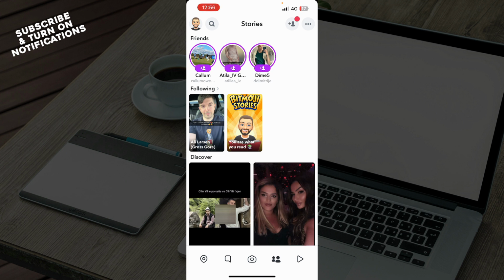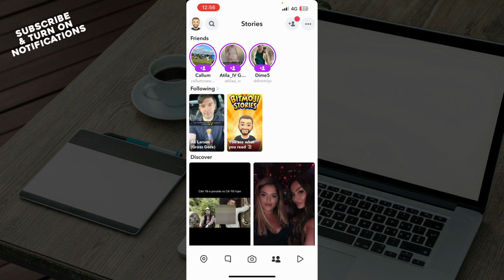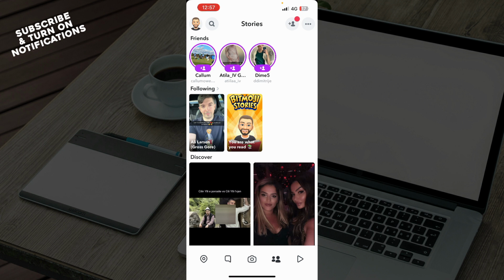How To Edit Your Chats On Snapchat (Quick Tutorial)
In this video I will show you How To Edit Your Chats On Snapchat . It would be good if you watch the video until the end so that you don't miss important steps.